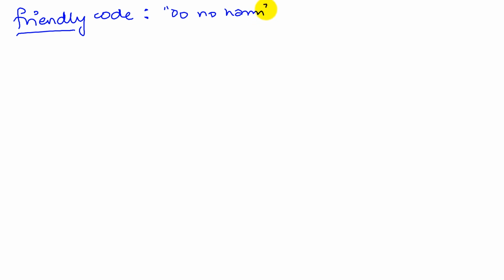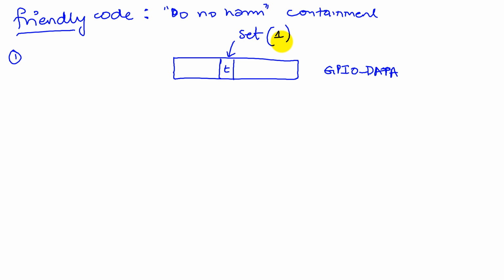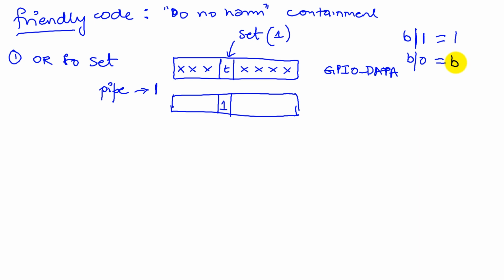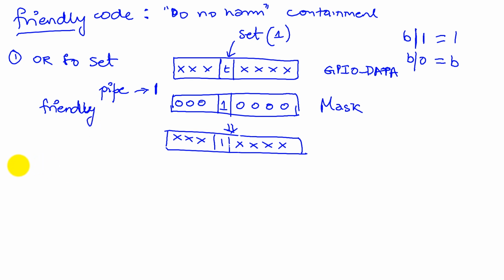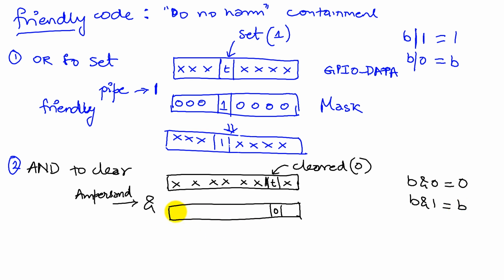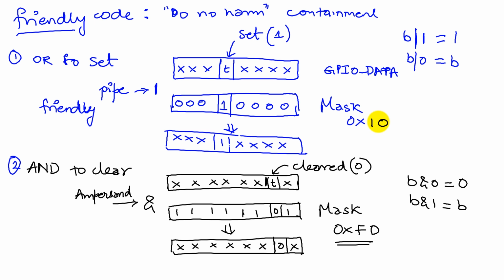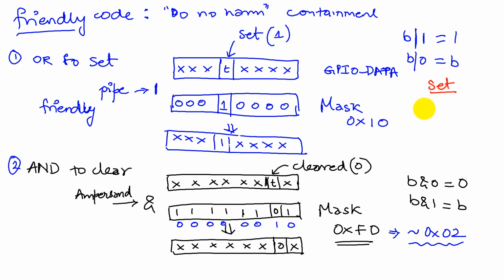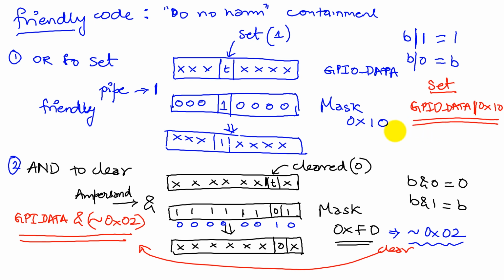C6 2b Friendly code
Professors Valvano and Yerraballi teach an online class on Embedded Systems. This video presents how one develops friendly code.